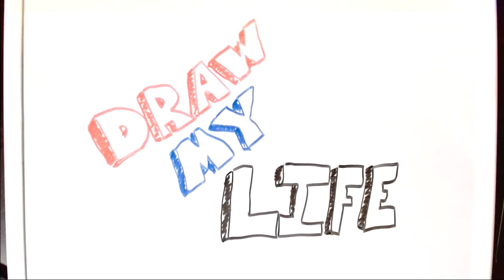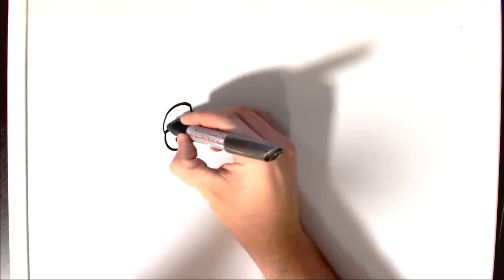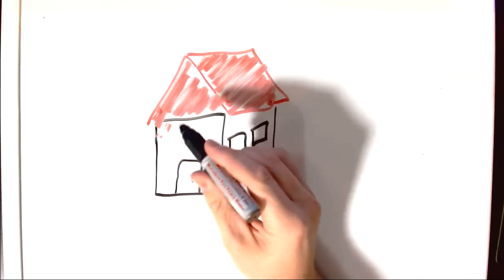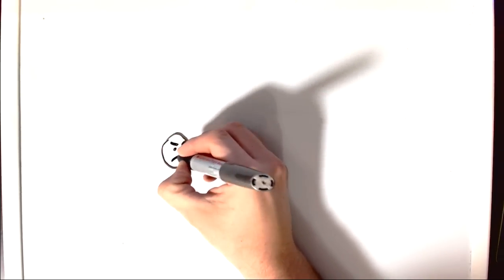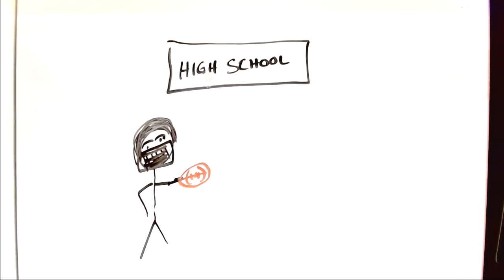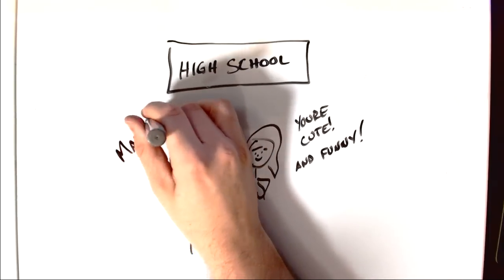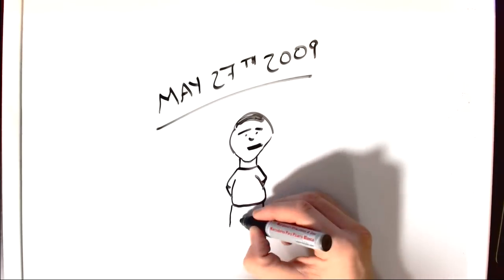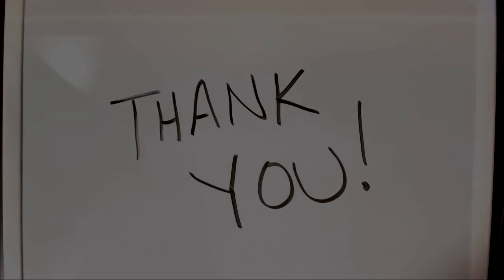Draw My Life - JayzTwoCents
- JayzTwoCents is currently Fundraising for CES Coverage this January! All proceeds will be used 100% towards coverage costs! has been uploaded on both of my channels, so you may see this twice in your subbox, I apologize for that!

About JayzTwoCents